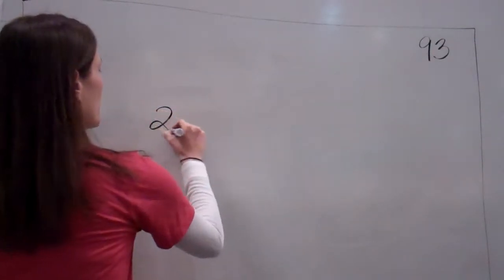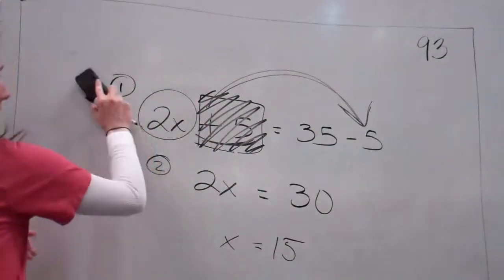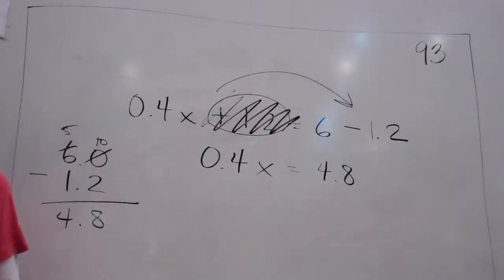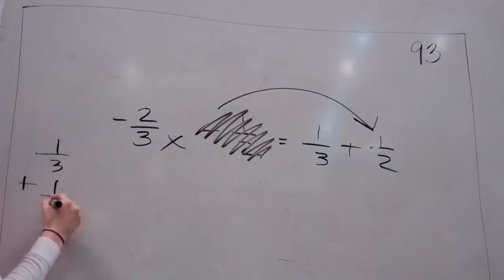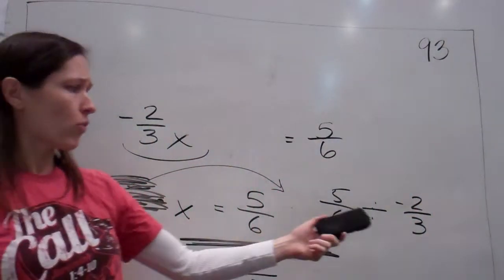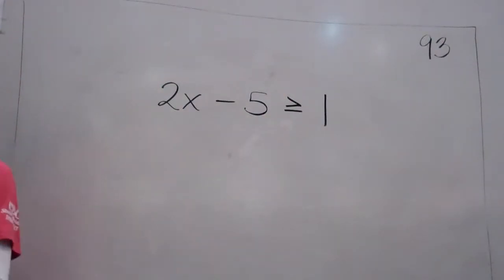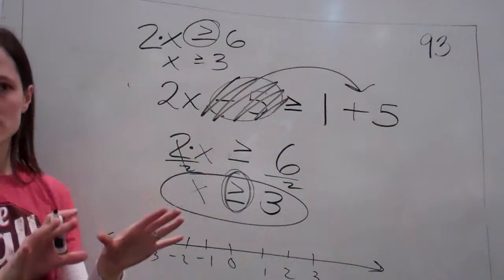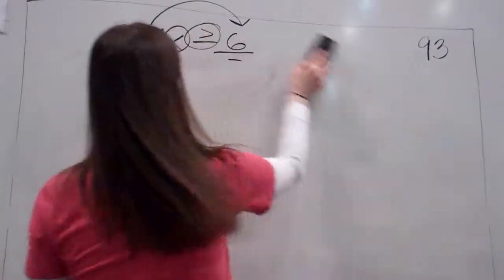7 93 - Classifying Triangles